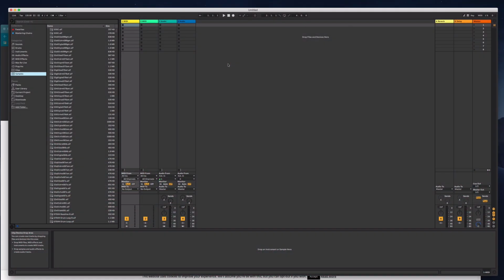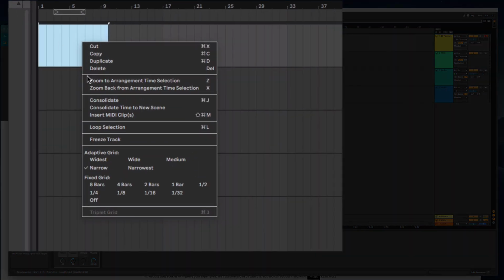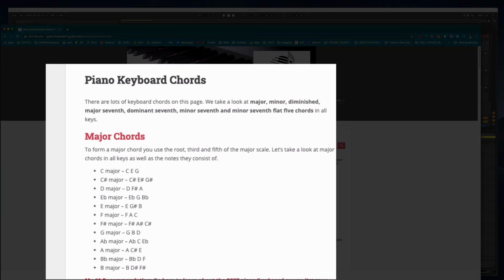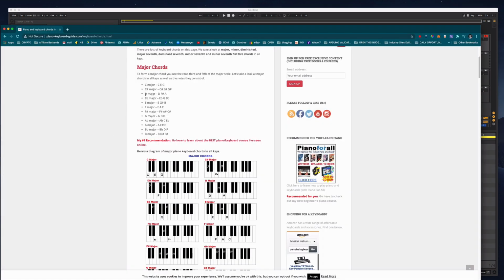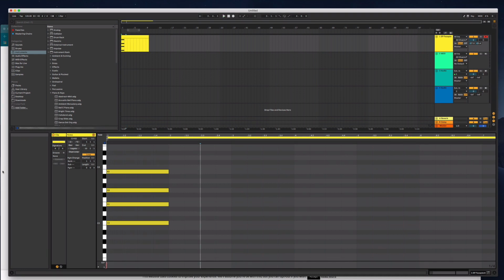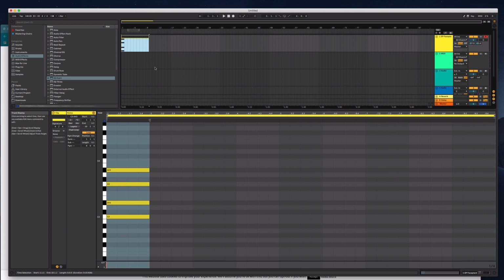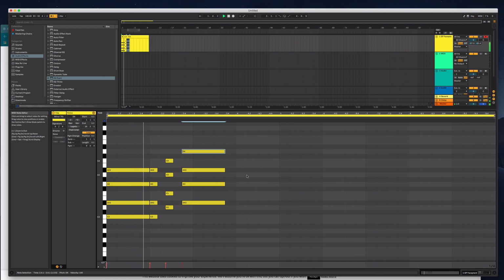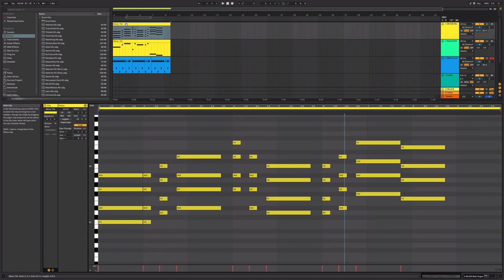How To Make Chords In Ableton Live 10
This is a short tutorial showing you how I make chords in Ableton Live 10. This will work for other versions of Ableton Live as also for other digital audio workstations, the concept is the same. Making chords is easy, just follow along with the video and you will know how in under 10 mins.

More Ableton Live Videos from Studio Hacks
📌 How To Fix MIDI and Audio Lag (Latency) In Ableton Live